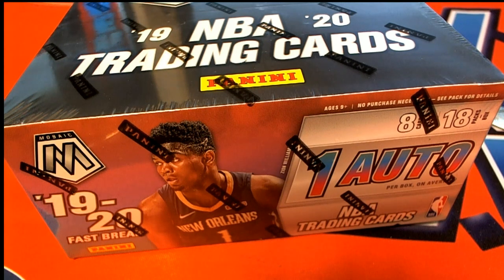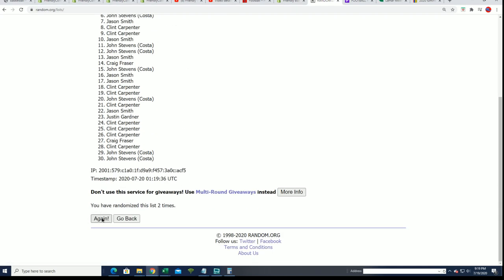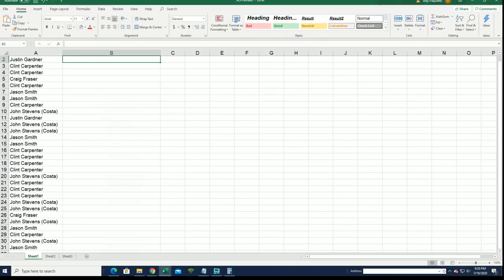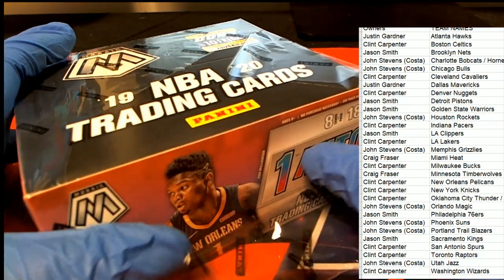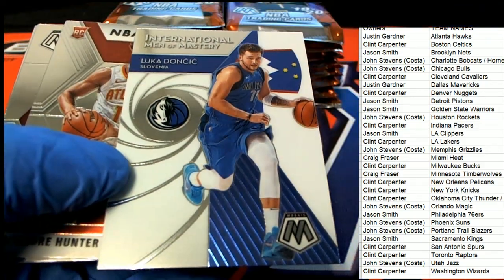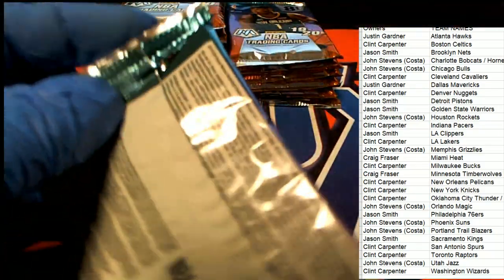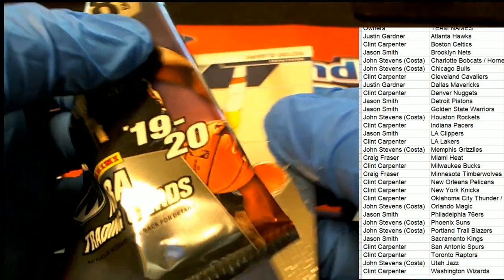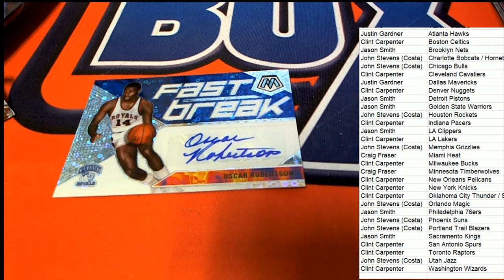2019 20 PANINI MOSAIC BASKETBALL FAST BREAK ID MOSFASTB209